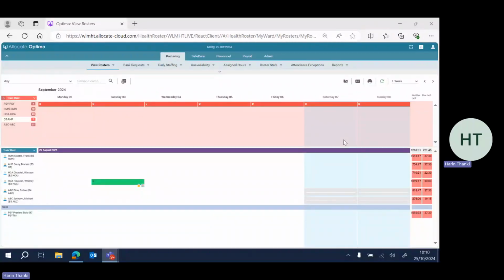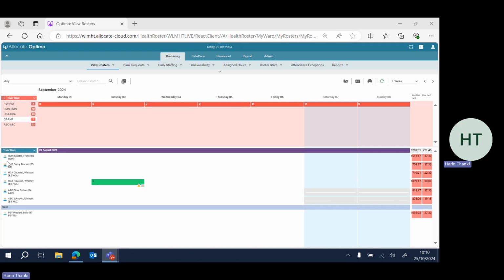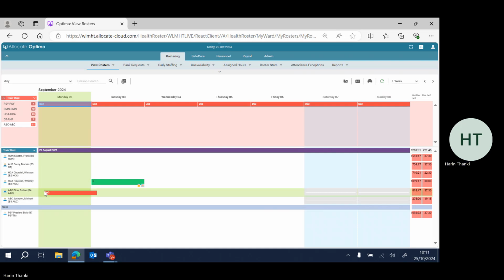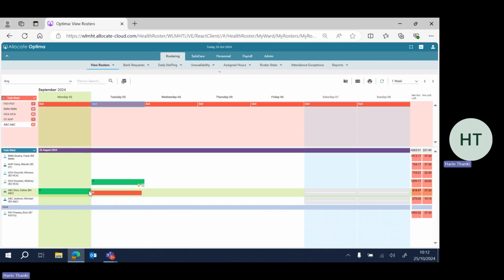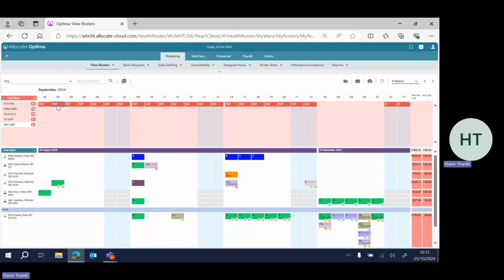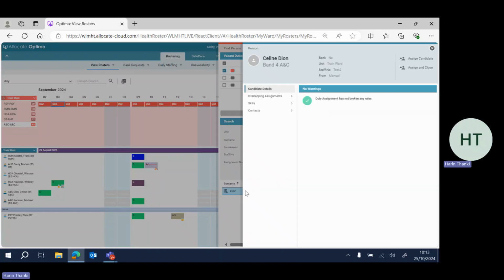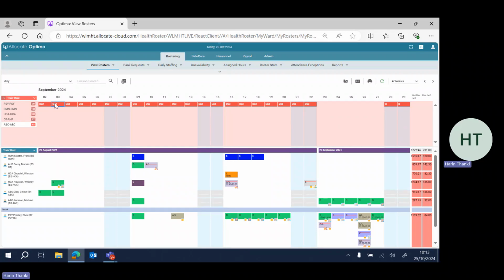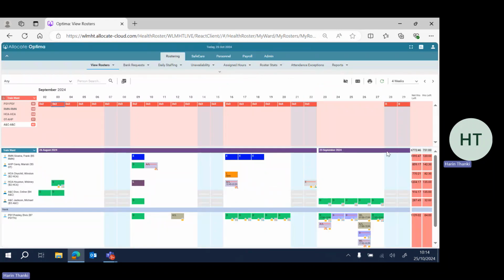3. Shift Allocation